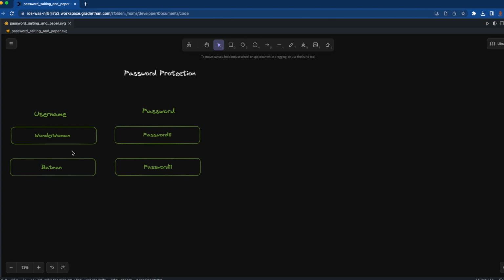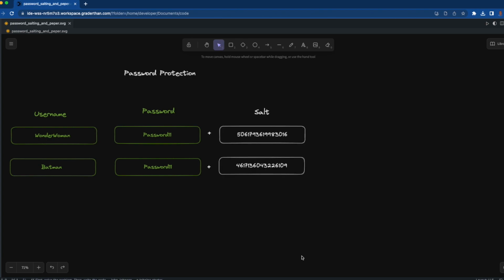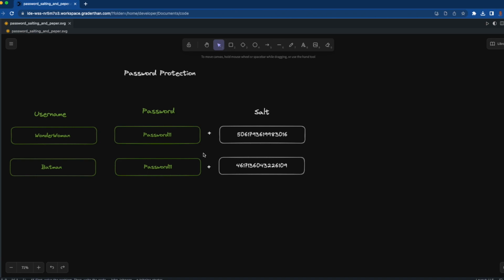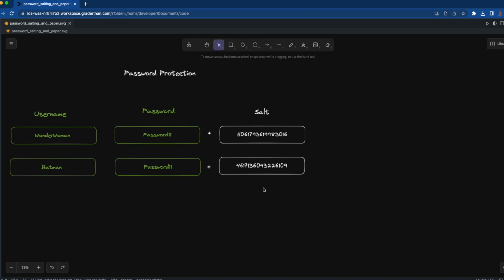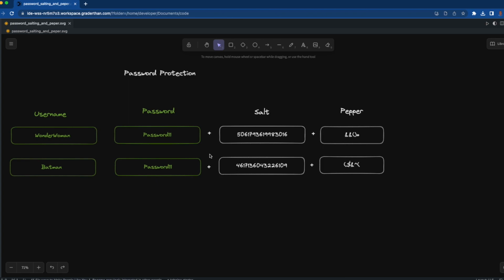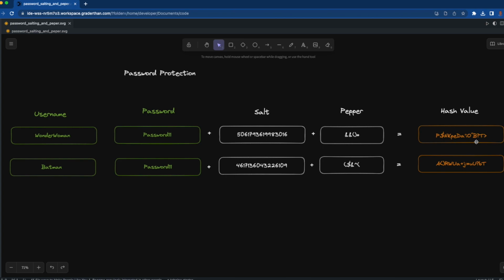How System Administrators Protect Your Passwords: Understanding Salting, Peppering, and Hashing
In this video, we'll discuss how system administrators protect your passwords by using salting, peppering, and hashing techniques. We'll explain how salting and peppering make it difficult for hackers to crack passwords, and how administrators hash passwords multiple times to add an extra layer of security. We'll also discuss how these techniques can be used to create unique and strong passwords that can withstand attacks.

Questions answered in the video:

- What is password salting and how does it work?

- What is password peppering and how does it work?

- How do salting and peppering make it difficult for hackers to crack passwords?

- What is password hashing and how does it work?

- Why do administrators hash passwords multiple times?

- How do these techniques help create unique and strong passwords?

If you enjoyed the content and want to learn more about programming languages, make sure to subscribe to our channel 🔥 and hit the notification bell 🛎️ to be the first to know when we release new videos.